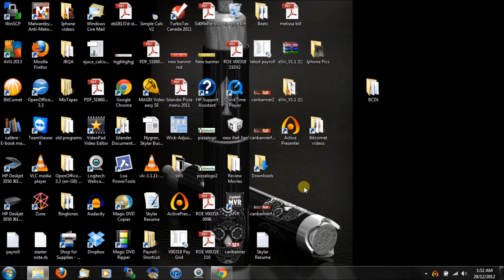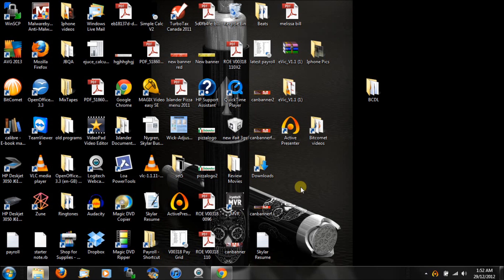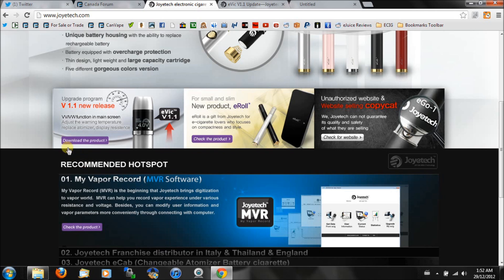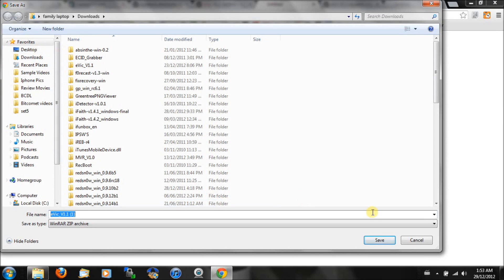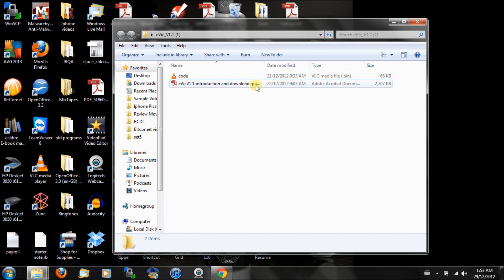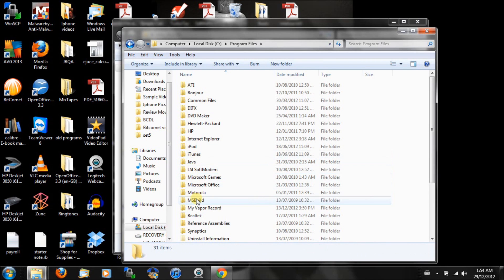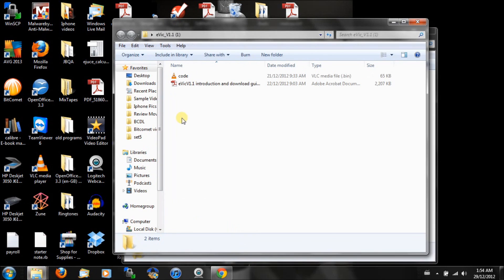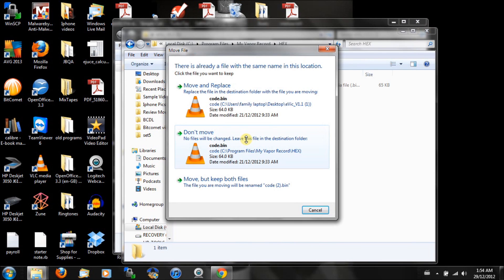Real Reviews: How to install the eVic 1.1 firmware (Windows 7)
Just thought I would put this vid up for anyone that is having trouble figuring out how to install the firmware. I am using Windows 7 in this tutorial. Half way through my Xbox thought i was talking to it (i had netflix paused, and I have a kinect which takes voice commands) and started the program, I moved my mic and therefore we have crappy sound half way through. sorry :( I got my eVic for review from madvapers.